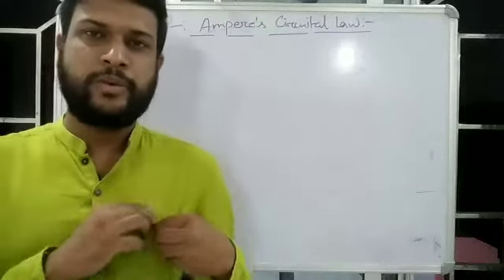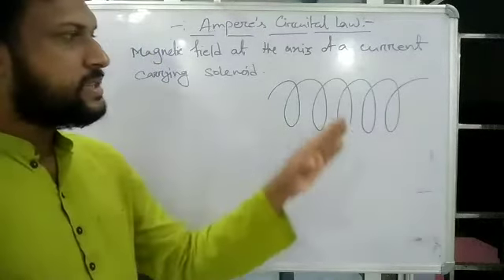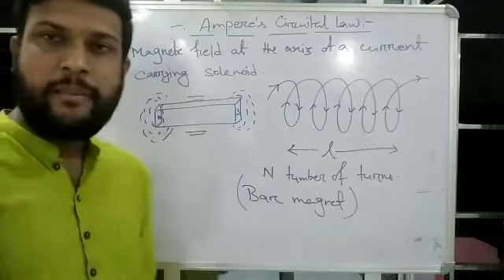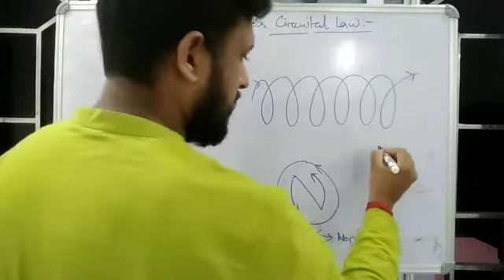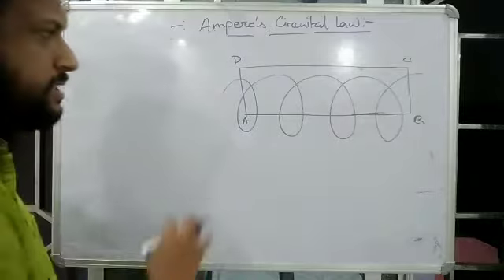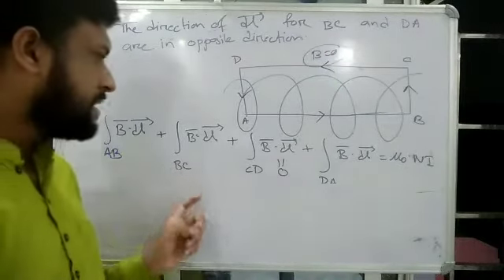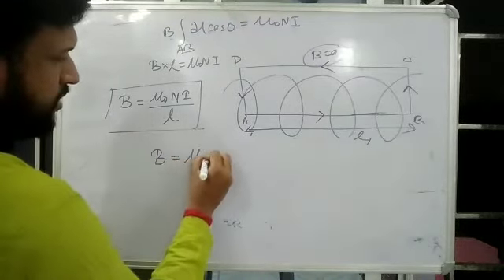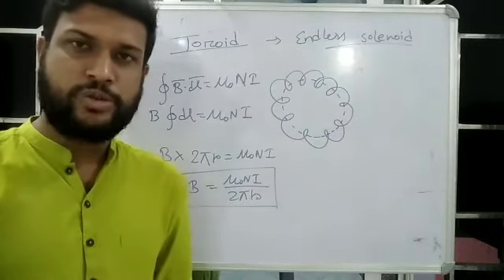Class -XII | PHYSICS | Application of Ampere's circuital Law